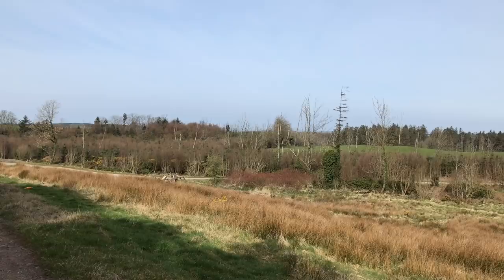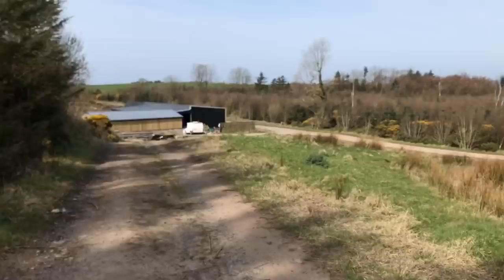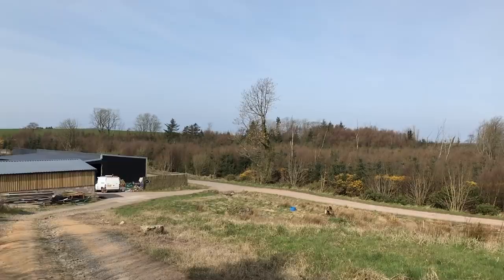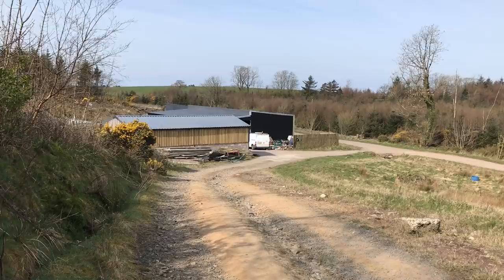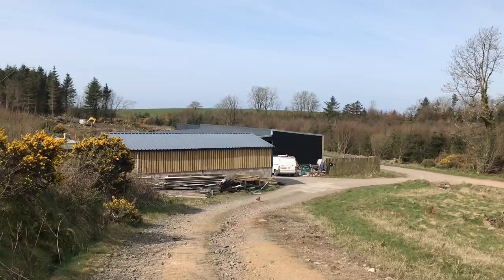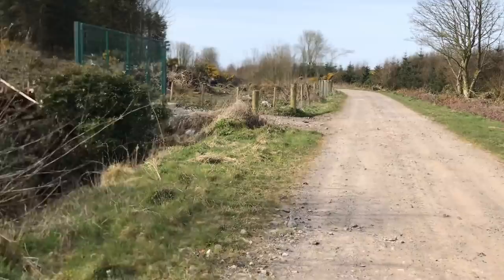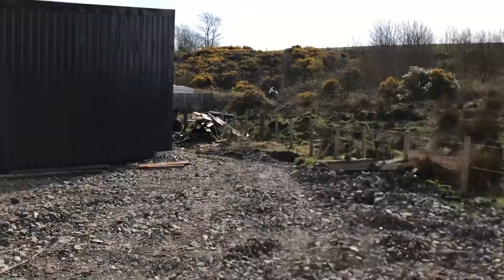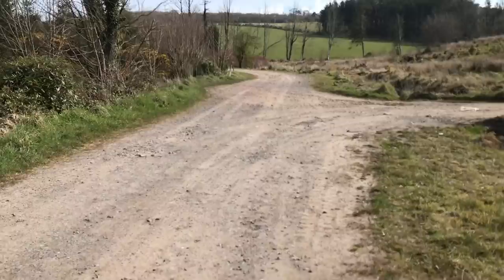Can I put a static caravan on agricultural land?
Do you need planning permission to site a static caravan?

Do you need planning permission to live in a caravan on agricultural land?

Watch the video and we will explain all;

Hi folks, so let me introduce ourselves, myself and Heather Nimmo live on our 8.5 acre off grid smallholding outside Portpatrick in Southwest Scotland.

Heather purchased the property in August 2011, 10 years ago as a derelict plot of scrub and trees with a small yard and some tumbled down stables.

Immediately a static caravan was sited on site and that’s where the story started. We follow so many stories and posts on Facebook of people saying it can’t be done, I’m not saying the journey has been easy but 10 years later we are here and happier than ever.

Just under a year ago we found out what YouTube was, and we’ve started doing weekly blogs charting our progress.

We are now building our forever home, a cabin/bothy, we’ve built 3 barns and next year we are going to build a roundwood pole barn.

We have no mains services, we produce our own power from solar, with a battery bank and backup generator, rainwater harvesting, this year we are upgrading our systems and you’ll be able to follow it on our channel.